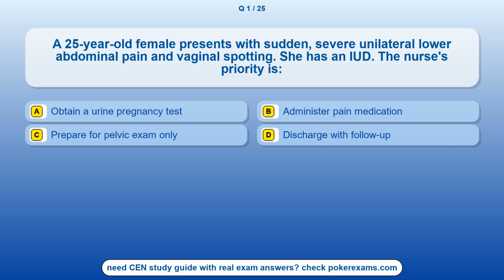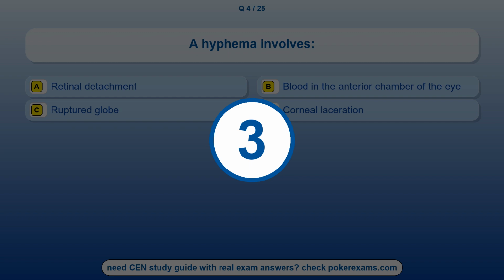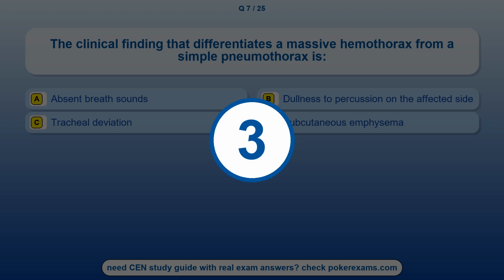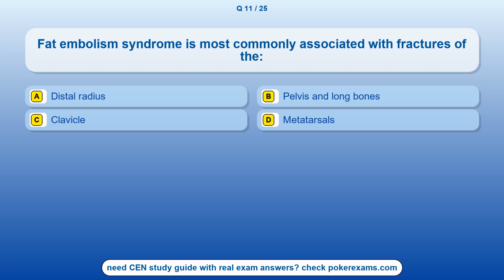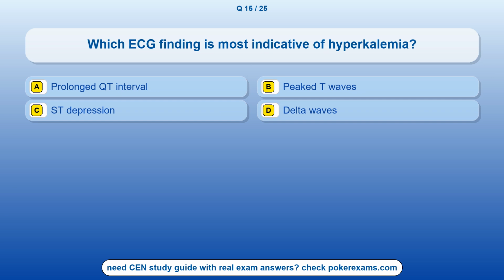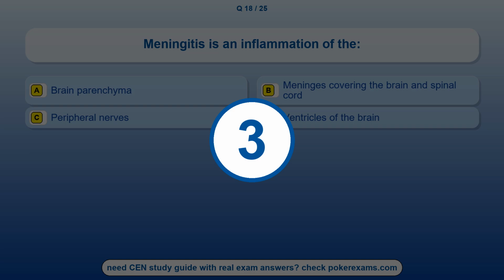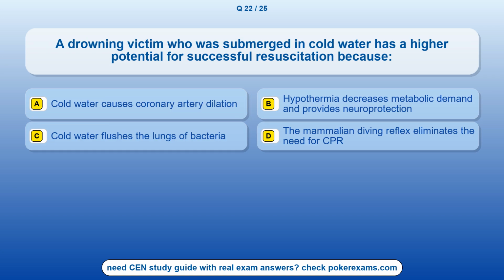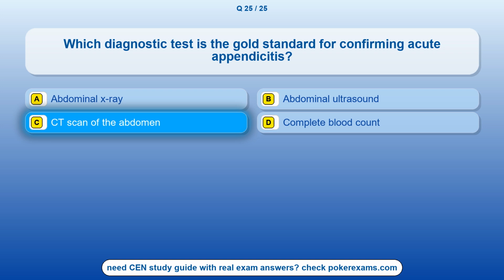Hardest CEN Exam Questions Every Emergency Nurse Should Practice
CEN Test Prep Exam Difficulty is not just about how much emergency nursing information you can memorize. The real challenge is applying that knowledge quickly when several answer choices appear clinically reasonable.

Many nurses enter CEN exam preparation with extensive emergency department experience but still find the practice questions difficult. That does not mean they are unqualified or unprepared. Working in an emergency department involves teamwork, access to references, standing protocols, and the ability to gather additional information. An exam question requires you to make one precise decision using only the details provided.

One major source of CEN exam difficulty is the breadth of emergency nursing. Your study plan may need to cover cardiovascular, respiratory, neurological, gastrointestinal, genitourinary, obstetrical, pediatric, trauma, toxicological, environmental, psychosocial, and professional topics. Instead of trying to master everything simultaneously, divide your review into manageable systems and track your accuracy in each area.

Cardiovascular questions can be difficult because the patient may present with subtle indicators of rapid deterioration. Review acute coronary syndromes, dysrhythmias, heart failure, cardiogenic shock, hypertensive emergencies, resuscitation, and post-cardiac-arrest care. Learn to identify which finding represents the greatest threat and which intervention should occur first.

Respiratory questions often test whether you can distinguish respiratory distress from respiratory failure. Review airway obstruction, asthma, COPD, pulmonary embolism, pneumothorax, oxygen-delivery devices, mechanical ventilation, and blood-gas interpretation. Pay attention to mental-status changes, declining respiratory effort, abnormal breath sounds, and evidence of inadequate ventilation.

Neurological emergencies may require rapid differentiation among stroke, seizure, traumatic brain injury, spinal cord injury, increased intracranial pressure, infection, intoxication, and metabolic causes of altered mental status. Practice recognizing time-sensitive findings and choosing an intervention that protects airway, circulation, and neurological function.

Trauma contributes significantly to the perceived difficulty of CEN test prep because questions may contain several serious injuries. Use the primary survey to organize your decisions. Review hemorrhage, shock, chest trauma, abdominal trauma, spinal precautions, fractures, burns, and injury patterns associated with different mechanisms.

Pediatric questions challenge nurses to apply age-specific assessment principles. Children can maintain their blood pressure during early shock and then deteriorate quickly. Review pediatric airway differences, respiratory distress, dehydration, fever, seizures, medication calculations, nonaccidental trauma, and family-centered care.

Toxicological and environmental emergencies may feel unfamiliar if you do not encounter them regularly. Focus on exposure recognition, toxidromes, decontamination, antidotes, temperature emergencies, bites, stings, drowning, carbon monoxide poisoning, overdose, and withdrawal. Connect each exposure to its expected symptoms and immediate safety priorities.

CEN questions also test prioritization. You may be asked which patient needs immediate attention, which finding requires intervention, or which action the nurse should perform first. Begin with instability and immediate threats to airway, breathing, circulation, neurological function, or safety. Do not automatically select additional assessment when the question already provides evidence of a life-threatening emergency requiring treatment.

Wording can increase CEN exam difficulty. Slow down when you see terms such as “first,” “priority,” “best,” “immediate,” “unexpected,” or “requires further intervention.” Identify whether the question asks for assessment, stabilization, medication, reassessment, communication, or patient education before comparing the options.

Avoid changing an answer simply because another option sounds more technical. Change it only when you can identify clinical evidence showing that your original selection was unsafe, incorrect, or lower priority. Overthinking can turn a correct clinical judgment into an incorrect response.

How difficult do you think the CEN exam will be? Comment your exam date and your most challenging topic.